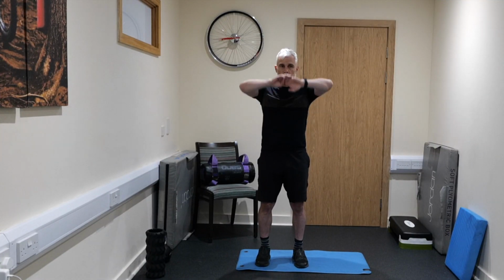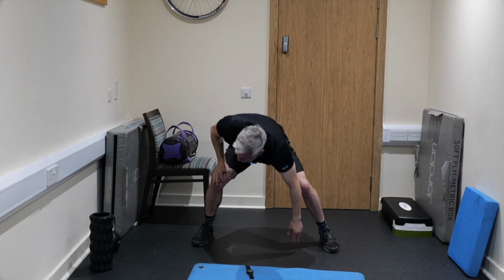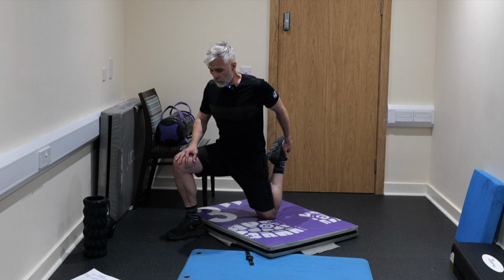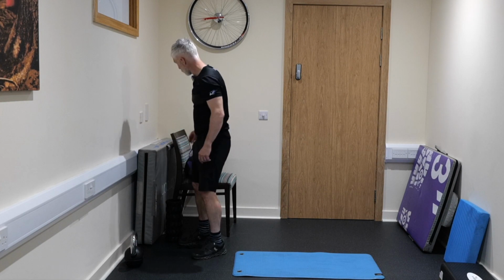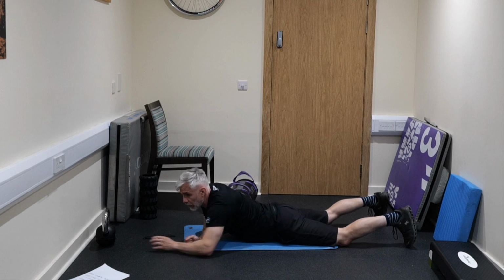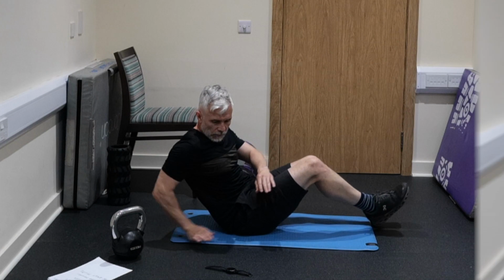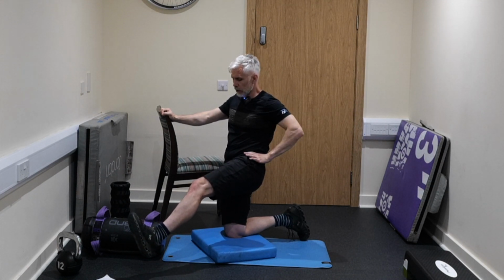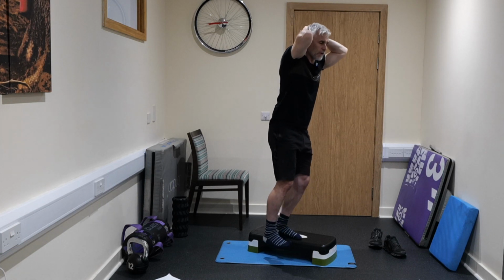Ultimate Conditioning Class for Cyclists | 30 Minutes: Improve your MOBILITY CORE LEG STRENGTH & FTP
Equipment
Step
Pad
Foam roller
Weight for dead bugs
Sandbag or weight for plank drag throughs
Exercise Mat

Mobility Section:
1. Lumbar Flexion / Extension - Toe touches  - dynamic  - Aim for 30 secs
2. Lumbar Flexion & Thoracic Rotation: Groin windmills  - dynamic  - 30 secs
3. Pike to plank to cobra  - dynamic  - 30 secs
4. Thoracic rotations in standing  - dynamic  - 30 secs
5. Lunge stretch with pulse  - foot on box. - dynamic  - 30 secs each side
6. Frog stretch pulses  - short adductor stretch - dynamic  - 30 secs
7. Couch stretch  - make it dynamic by moving forward and backward  - 45 secs each side
8. Thoracic flexion / extension on foam roller  - 30 secs
9. Hip rotations in long sitting over object  - 30 secs each side

Core strength:  45 secs per exercise and per side
1. Dynamic plank variations
    1. Flex to extend through elbow (dynamic High to Low front plank)  -
    2. Mountain climbers
    3. Drag throughs
    4. Dynamic back extensions
    5. Side plank raises

2. Crunch matrix variations
    1. Deadbugs
    2. Bicycles
    3. Toe Touches
    4. Irish twists

Leg strength
1. Straight leg raise over object  -
2. Long lever SL dynamic bridges
3. Lean backs
4. Half kneeling on pad  - hip flexion with knee extension 6 times each side
5. Single Leg windmills
6. Horse stance with pulse
7. SL heel raising
8. SL step downs

STRONGER💪, FASTER🚴‍♂️💨, FITTER 🙌, HARDER🔥. These are all the ways YOU will improve your cycling game with this CONDITIONING workout specifically designed for cyclists!

This 30 minute “off bike” workout will give you more speed, power, and strength during your bike workouts! Very little equipment is needed and this work is perfect for road and indoor cyclists alike as well as all fitness levels!

This strength workout will build your muscular strength and muscular and endurance as well as target your stabilizer muscles to provide a well-rounded training routine to maximize your cycling workouts! This workout is great to add in during your training week, to help you level up your cycling workouts. You will also increase your cardio endurance as we work cardio moves into this power boosting workout!

We’d love to hear your feedback on how this workout has helped you improve your cycling workouts or how we can improve our classes t help you get more out of your cycling performance.